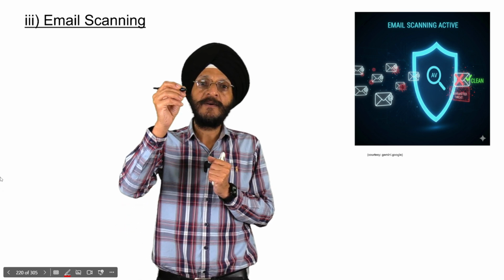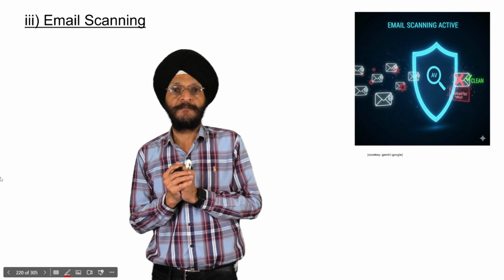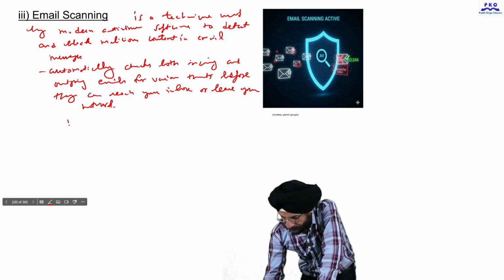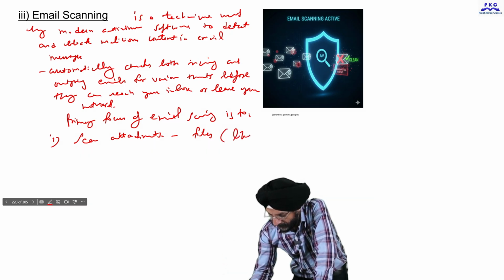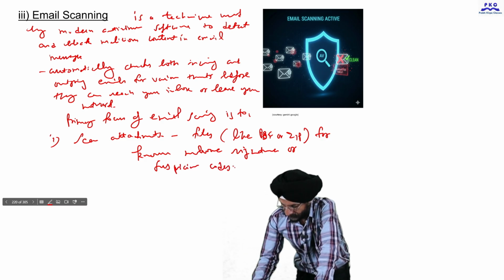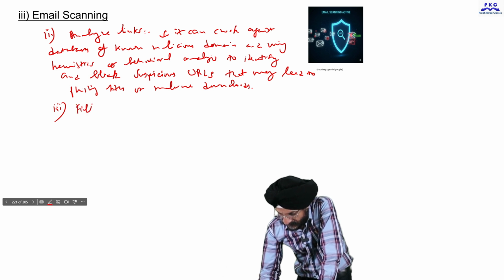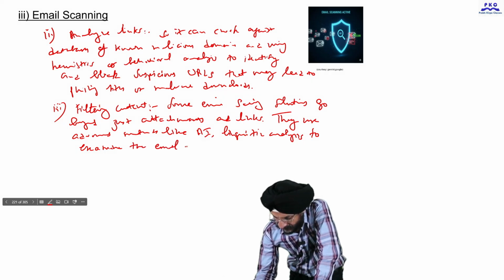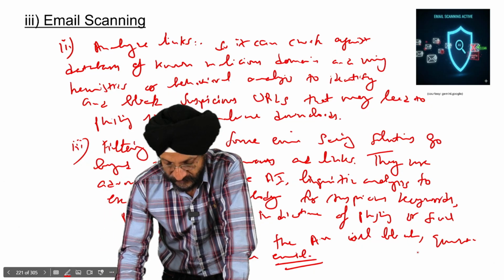Email Scanning | How Antivirus Detects Email Threats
Email Scanning is a crucial antivirus feature that protects users from malicious attachments, phishing links, spam, and infected emails.
Antivirus software scans incoming and outgoing emails to ensure threats are blocked before reaching your inbox.

✔ What is email scanning?
✔ Detecting malicious attachments
✔ Identifying phishing & fraudulent links
✔ Scanning incoming and outgoing emails
✔ Preventing email-based malware attacks

Perfect for beginners, students, and anyone learning how antivirus tools protect against email threats.